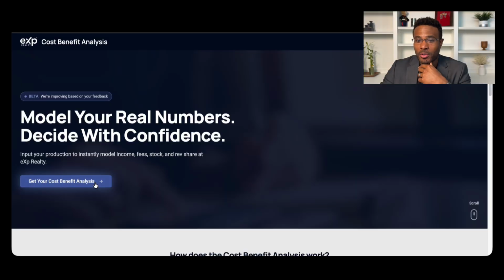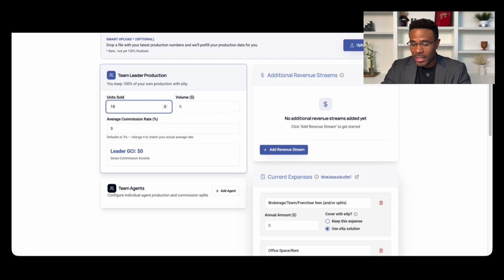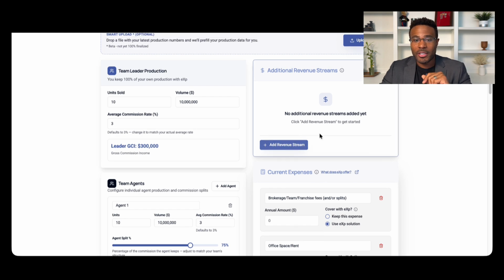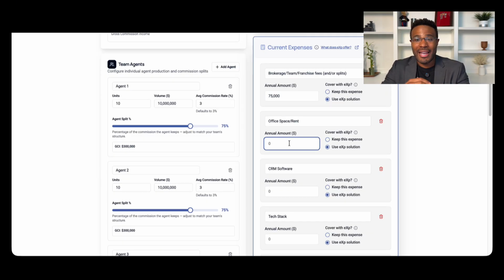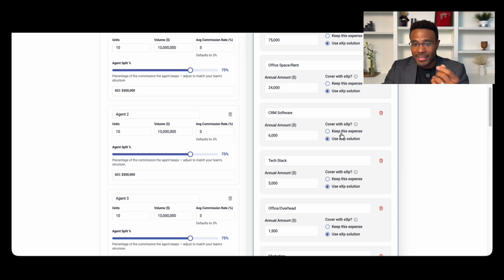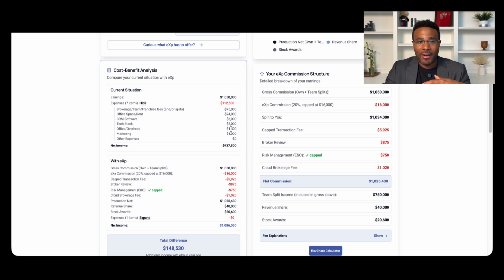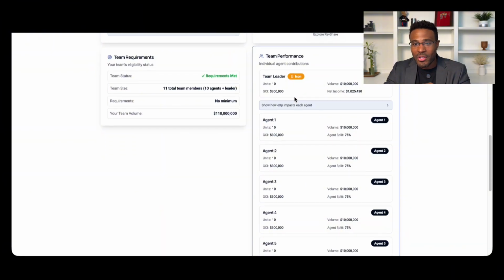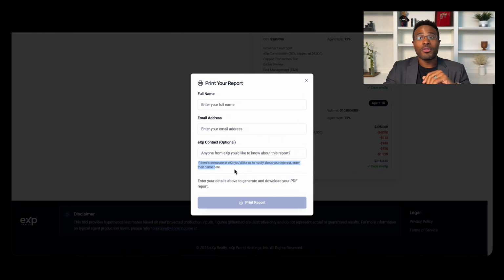Are You Overpaying Your Broker? This Tool Runs The Math.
Is your current real estate brokerage model eating into your team's profits?

In this video, Tony King, Vice President of US Growth at eXp Realty, walks you through the ultimate Cost-Benefit Analysis tool. If you are a team leader or broker owner, this tool provides a side-by-side, apples-to-apples comparison of your current overhead versus the eXp platform.

Watch as we plug in real production numbers for a 10-agent team to show you exactly how to offload massive expenses like:
❌ Desk leases & office rent (and how to leverage the global Regus partnership)
❌ Overpriced tech stacks & CRM fees
❌ Expensive, uncapped E&O insurance

Discover the power of the eXp 16k cap, how to get 100% of your cap back through the ICON Agent program, and how shifting your model could put an additional $150,000+ net back into your pocket.

📊 Run your own numbers today!

Want to see how eXp impacts your specific team members?
Reach out to our Growth Team or the person who shared this video with you to map out your team's custom transition plan.

Chapters / Timestamps:

0:00 - Introduction to the eXp Cost-Benefit Analysis

0:40 - Understanding eXp Team Cap Structures (Full, Half, & Quarter Caps)

1:25 - Inputting Agent Production & Commission Data

2:35 - Adjusting Custom Team Splits

3:10 - Factoring in Additional Revenue Streams

3:45 - The Overhead Killer: Offloading Business Expenses

4:15 - Replacing Rent with Regus & Free CRMs

5:30 - Analyzing the Net Profit Results (How to Pocket $150k More)

6:15 - E&O Insurance Cap Breakdown

6:45 - Revenue Share & ICON Stock Incentives

7:40 - How to Download & Save Your Report